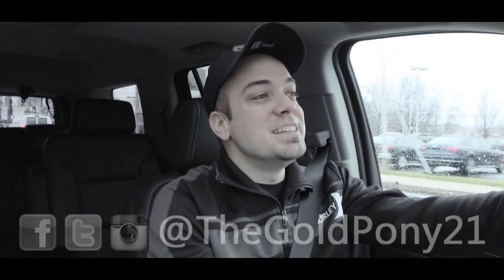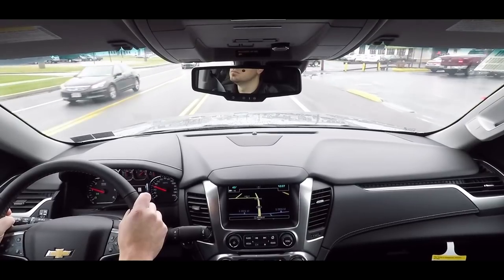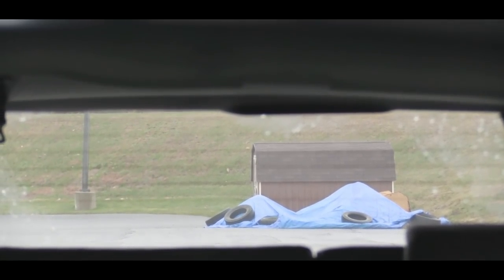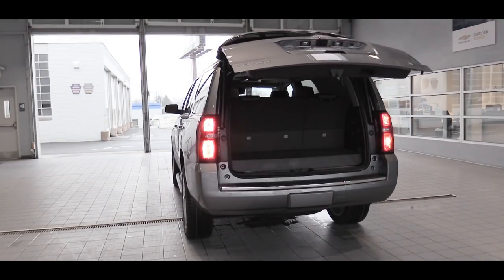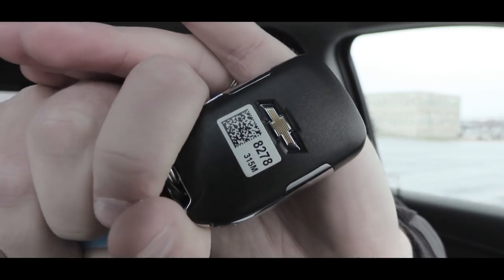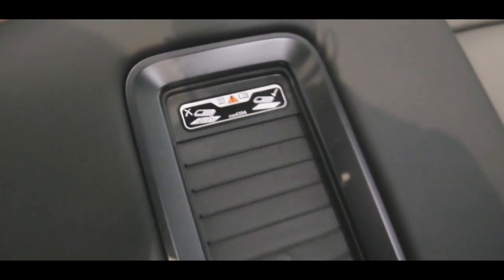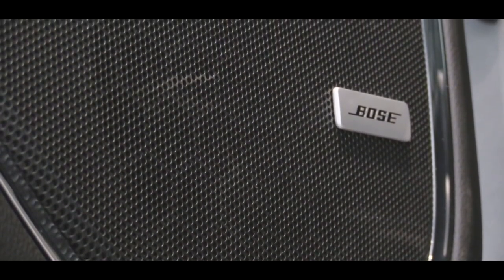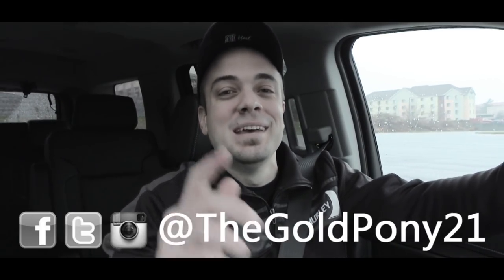2018 Chevrolet Tahoe: Review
In this video I'll go for a test drive & completely review the NEW 2018 Chevrolet Tahoe! I'll go over performance, exterior, interior, tech, safety & much more... Hope you like!

Big thanks to Sutliff Chevrolet in Harrisburg, PA for allowing me to check out the NEW 2018 Chevy Tahoe! For more information on their inventory please feel free to visit their website below...